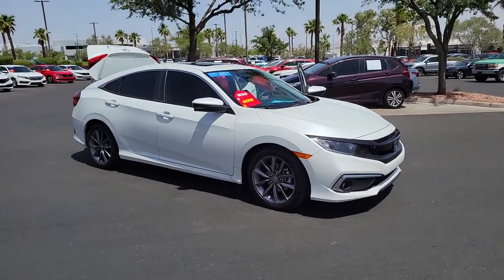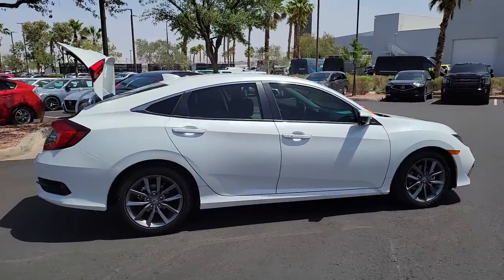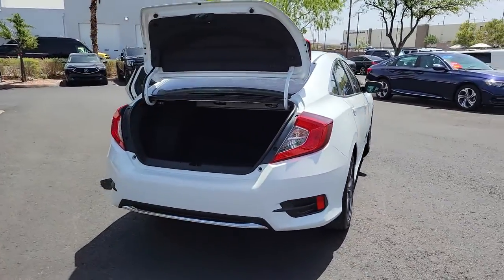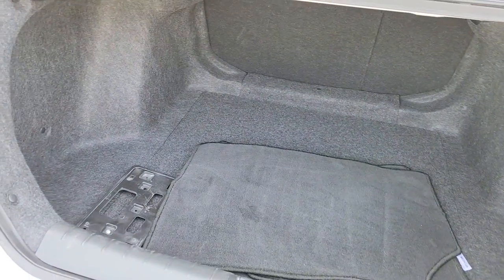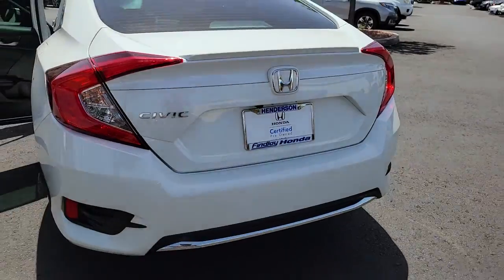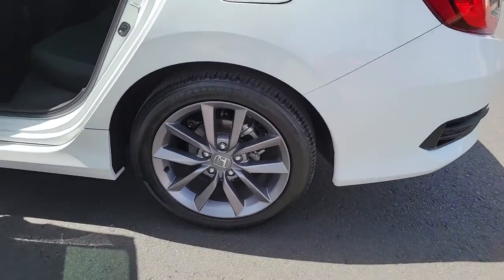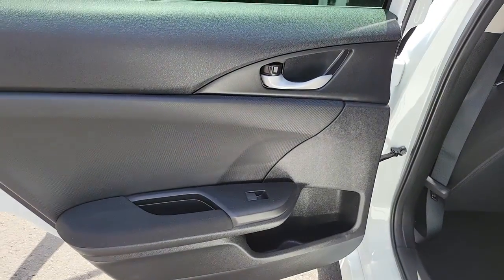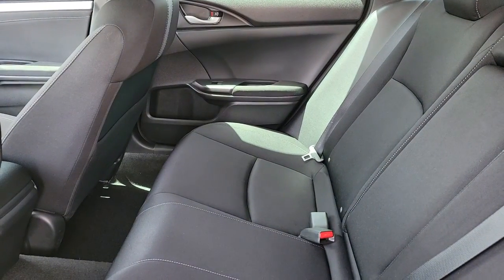2021 Honda Civic Henderson, Las Vegas, Laughlin, St George, Flagstaff, NV H221397A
Platinum White Pearl [LISTING TYPE] 2021 Honda Civic available in Henderson, Arizona at Findlay Honda Henderson. Servicing the Las Vegas, Laughlin, St George, Flagstaff, NV area.
2021 Honda Civic EX CVT - Stock#: H221397A - VIN#: 19XFC1F31ME000532